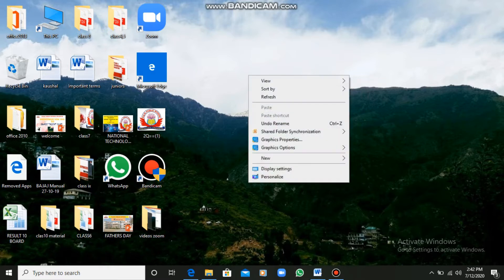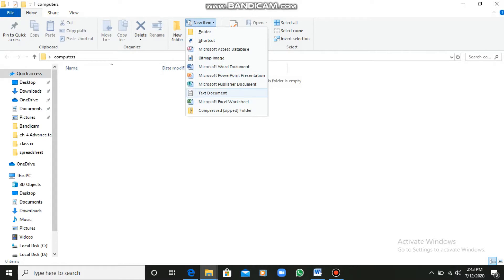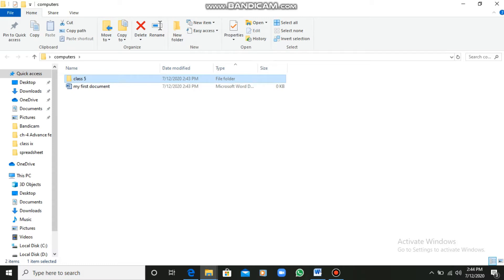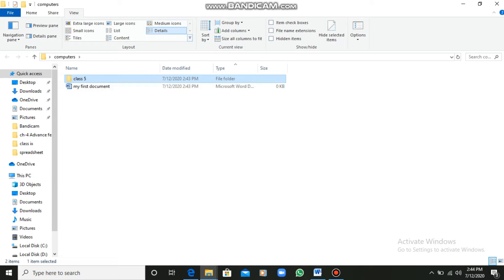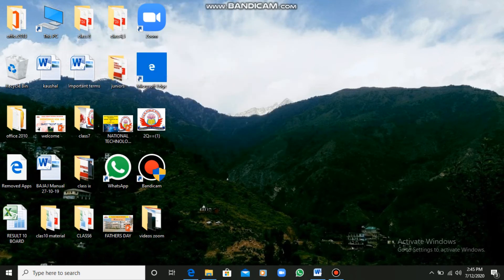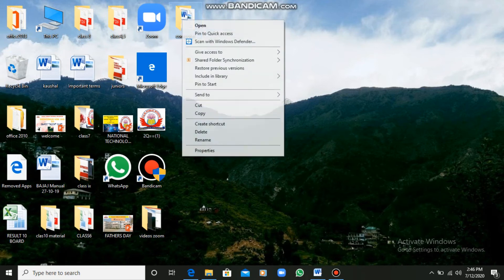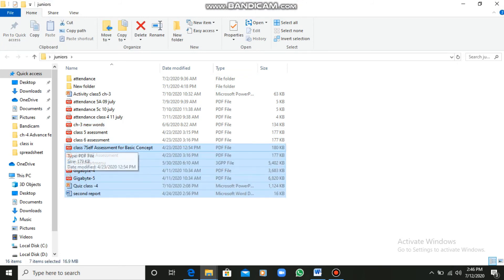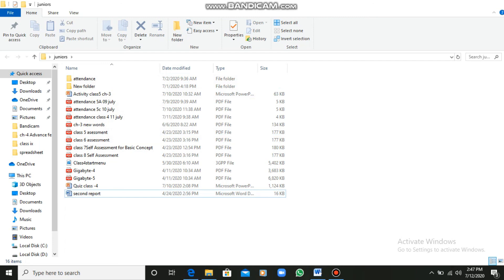Creating file and folder